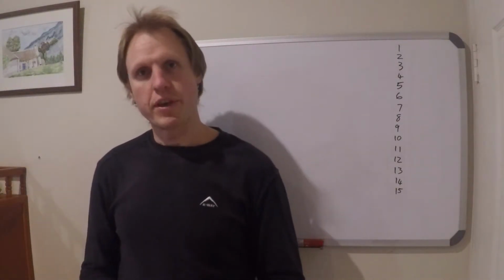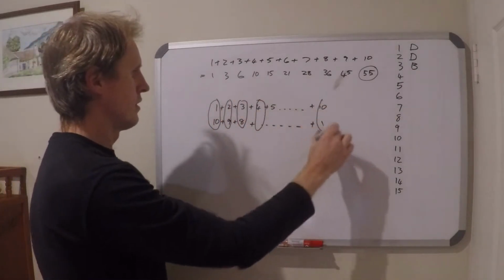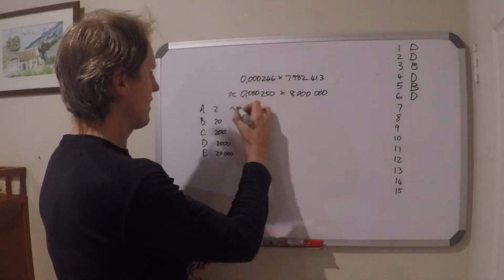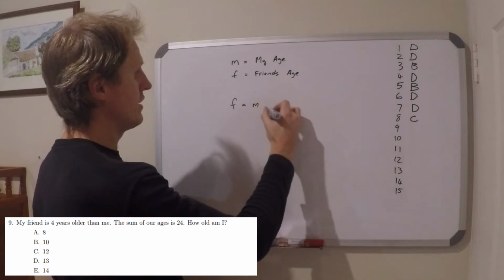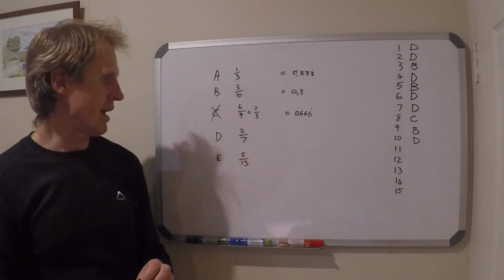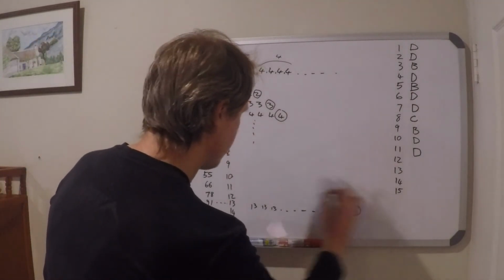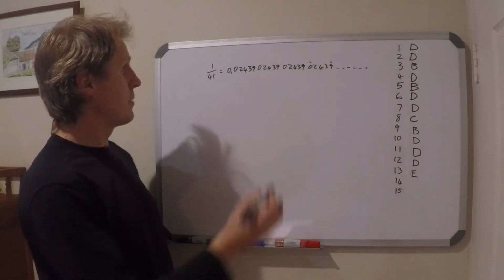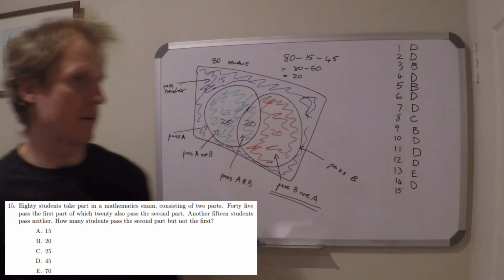2019 Qualifying Round (Grades 4-5)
University of the Witwatersrand, Mathematics Competition - Solutions 2019 Wits
Mathematics Competition - Qualifying Round - Grades 4-5

00:00 - Introduction
00:16 - Question 1
01:26 - Question 2
03:16 - Question 3
04:43 - Question 4
08:11 - Question 5
10:02 - Question 6
11:03 - Question 7
15:04 - Question 8
18:15 - Question 9
21:27 - Question 10
24:11 - Question 11
28:28 - Question 12
32:44 - Question 13
37:18 - Question 14
40:14 - Question 15